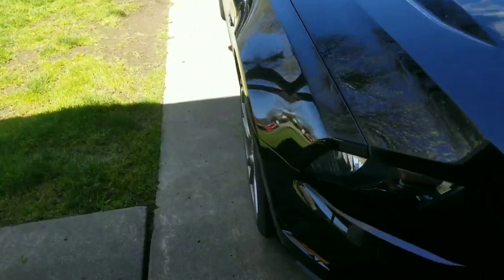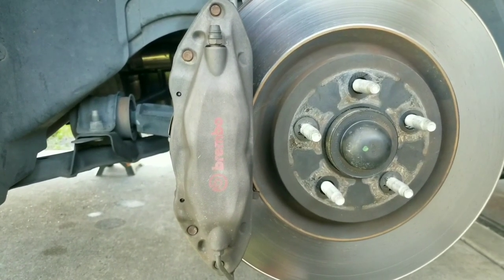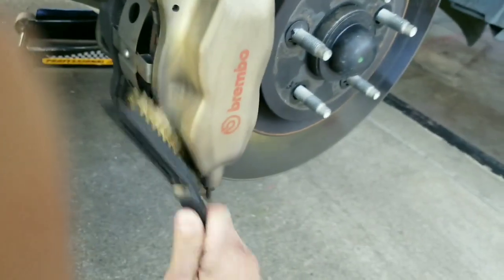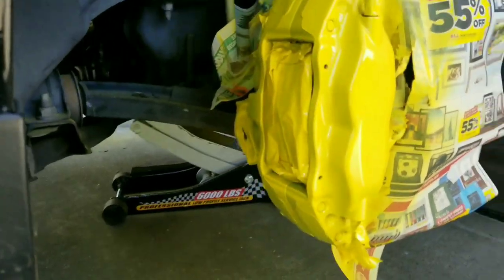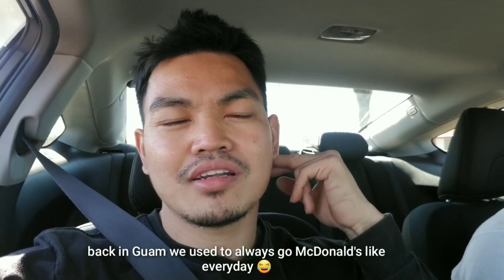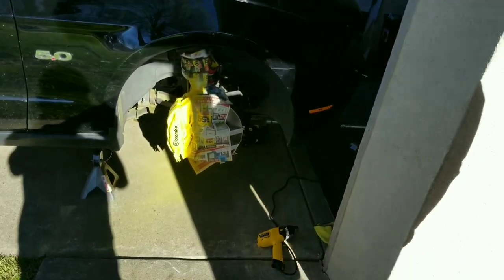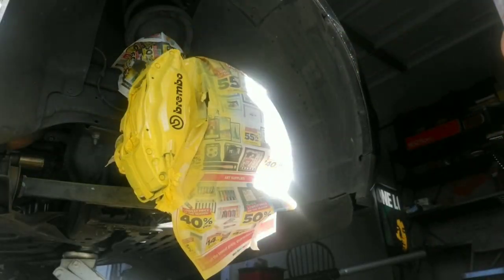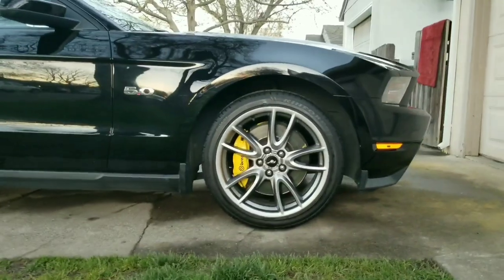DIY Painting Brake Calipers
what is up guys, I'm back at it again and this time I painted my brake calipers and its 🔥.

Musician: @iksonofficial

Musician: Philip E Morris

Musician: Not The King. 👑